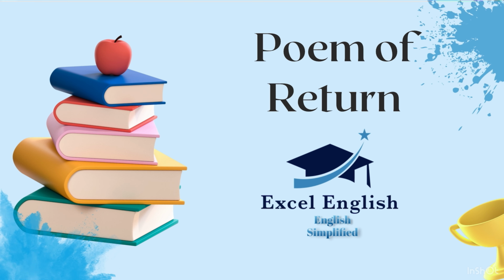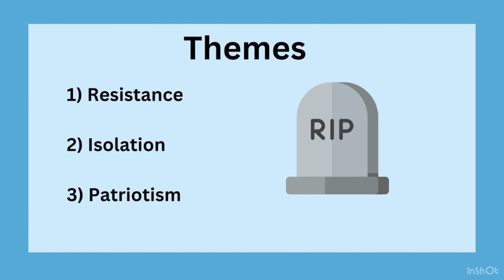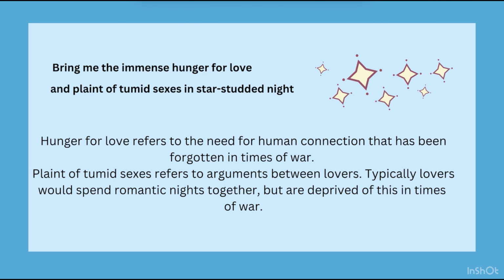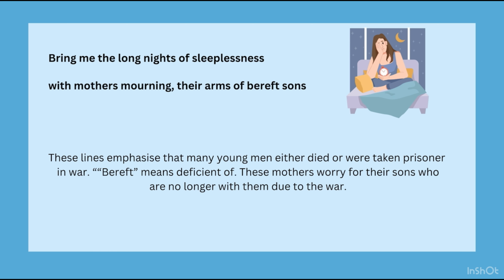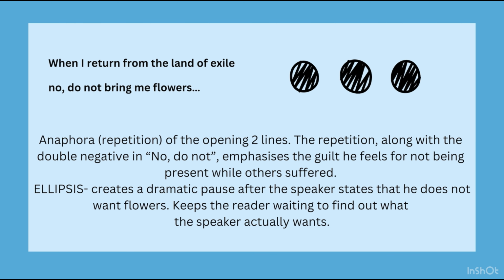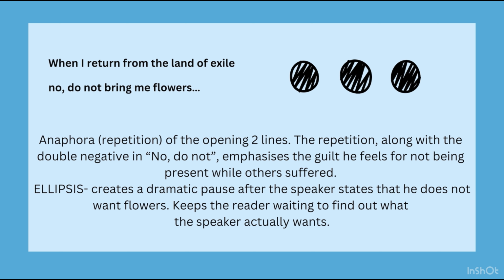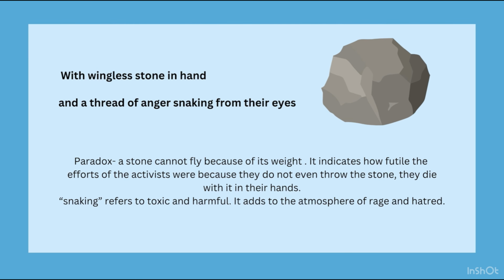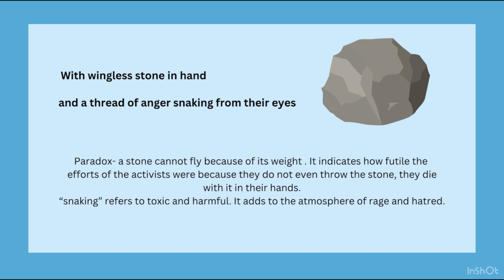Poem of Return - Analysis and tips to score 10/10